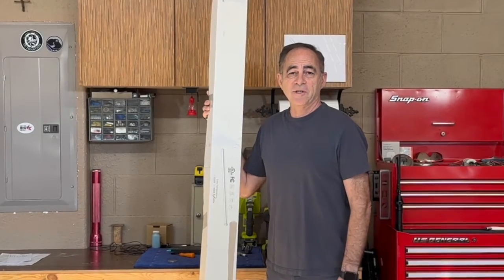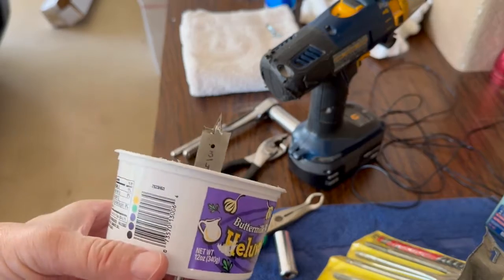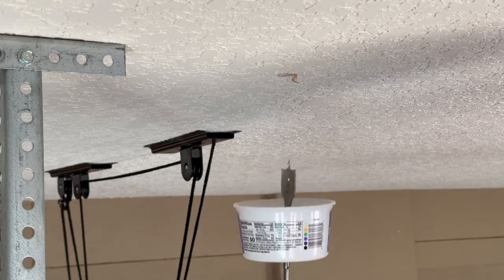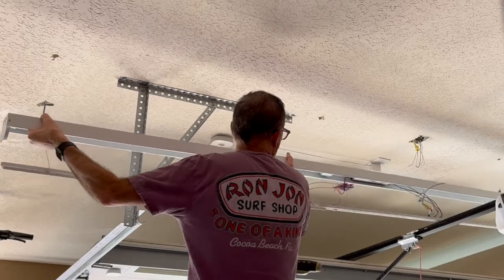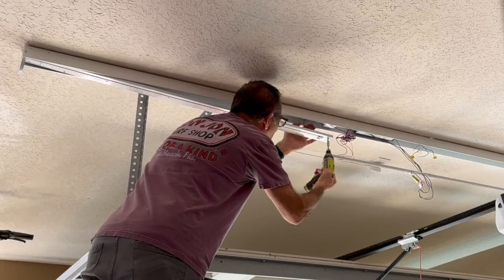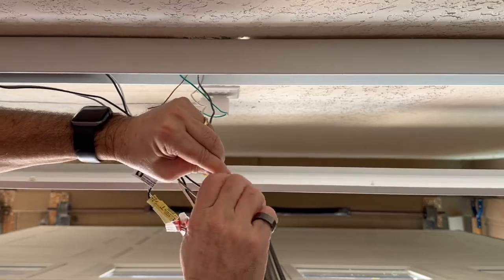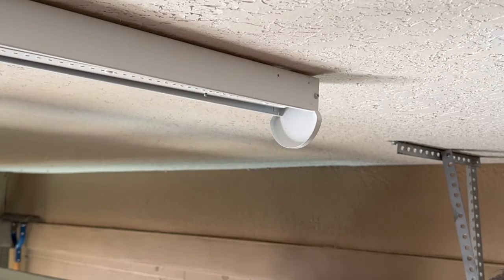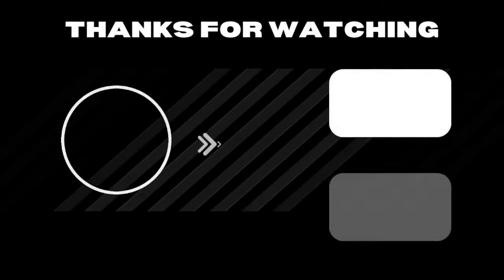Installing LED Lights in Your Garage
Looking to brighten up your garage space and save on energy costs? I will teach you the process of installing LED lights in your garage with ease.

LED lights not only provide better illumination but also consume less energy compared to traditional lighting options, making them an ideal choice for your garage. Whether you're a seasoned DIY enthusiast or a novice, my step-by-step instructions will help you complete this project efficiently.

In this video, you'll learn:

 - Essential tools and materials needed for the installation
 - Safety precautions to ensure a smooth and secure installation process
 - Step-by-step guide to mounting LED fixtures in your garage ceiling
 - Wiring tips and techniques for connecting the LED lights to your electrical system

Transform your garage into a well-lit and functional space with this easy-to-follow video.

8 ft LED shop light

Rode Microphone Kit
Gopro Hero 10 Black
Iphone 13 Pro

Please use SAFETY precautions when following the tutorials on these videos. Due to factors beyond the control of Jay's How To Channel, we cannot guarantee against improper use or unauthorized modifications of this information. Jay's How To Channel assumes no liability for property damage or injury incurred as a result of any of the information contained in this video. Use this information at your own risk. Jay's How To Channel recommends safe practices when working with tools seen or implied in this video. Due to factors beyond the control of Jay's How To Channel, no information contained in this video shall create any expressed or implied warranty or guarantee of any particular result. Any injury, damage, or loss that may result from improper use of these tools, equipment, or from the information contained in this video is the sole responsibility of the user and not Jay's How To Channel.